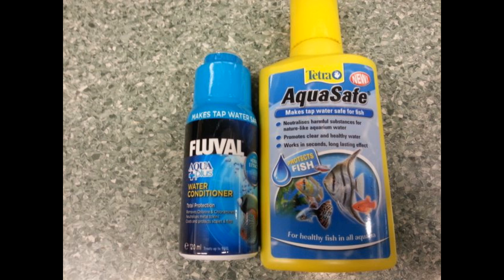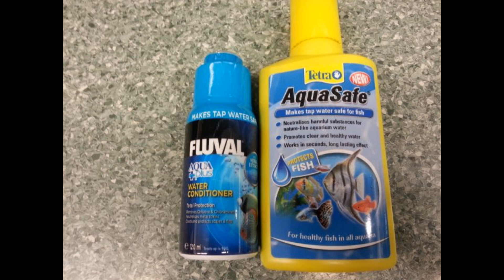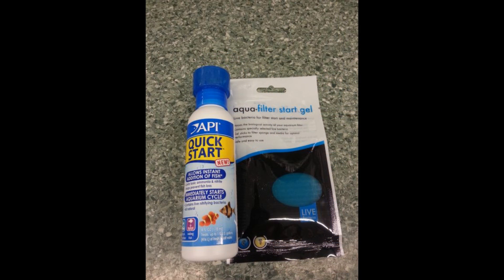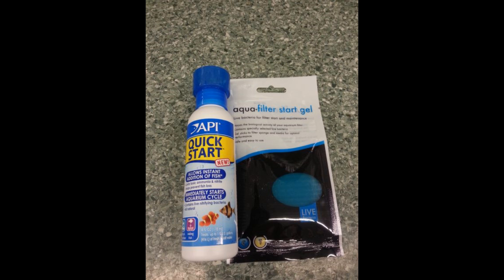Dechlorinator and Filter Starter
Setting up an Aquarium: Dechlorinator and Filter Starter

Dechlorinators

Dechlorinator, also called tap water conditioner is ,by far, the most prevalent and necessary treatment in the aquarium trade. If not any of the others, then this is THE water treatment you must use if you fill you aquarium with tap water.

Dechlorinators remove chlorine and chloramines from tap water, they also help to remove some heavy metals. Some types of dechlorinators, such as API Stress Coat will also help fish health by promoting their natural slime coating and also contain aloe vera to help prevent and heal any wounds or infections on the fish.

Chlorine is used as an antibacterial within tap water, which is great for us but extremely bad for the good bacteria within your aquarium. If you don’t use a dechlorinator when refilling your aquarium then this good bacteria will be killed. This means there will be no biological filtration for your fish and therefore excess waste build up in your water in the form of ammonia; this equates to dead or severely sick fish.

ALWAYS use a dechlorinator on tap water.

Bacterial Supplements

Bacteria is the founding block of an aquarium and without them we would have a hard time keeping our fish alive. Bacterial supplements are an excellent way of starting up a new aquarium as they contain the exact type of bacteria needed to support fish and breakdown their waste. They are also used when adding new fish to an aquarium.

By adding some bacteria when new fish are introduced you reduce the chance of an ammonia spike and keep the water chemistry in equilibrium.

You can never have too much of a good thing and bacterial supplements, so long as they are in date and the bacteria alive, are a great to add whenever you do filter maintenance, clean the aquarium, add new fish or do a water change.